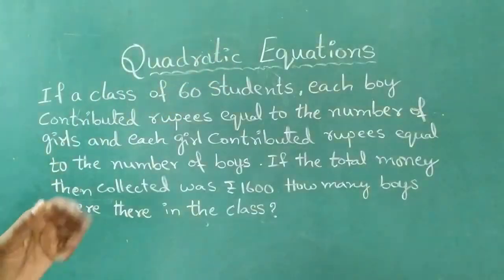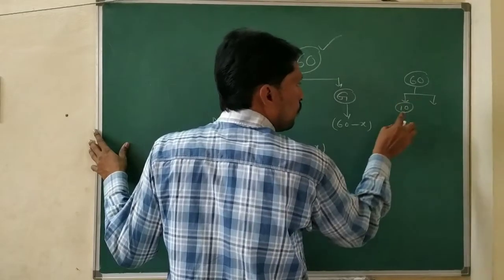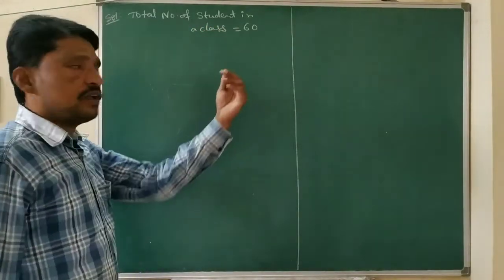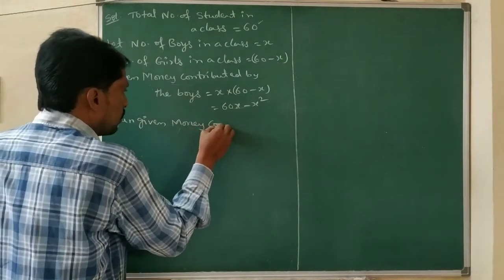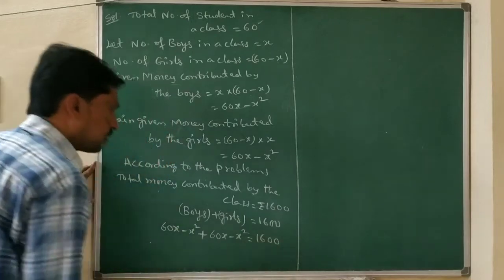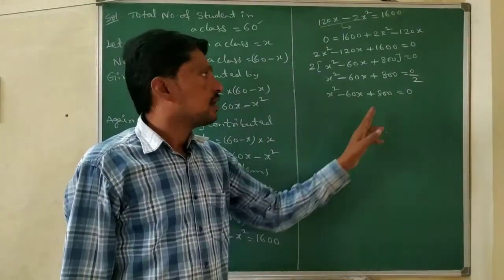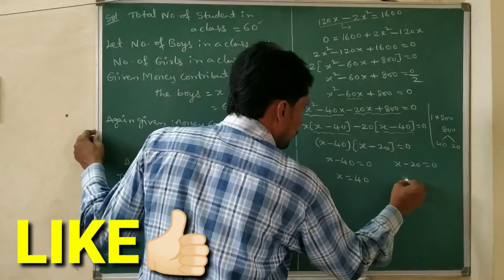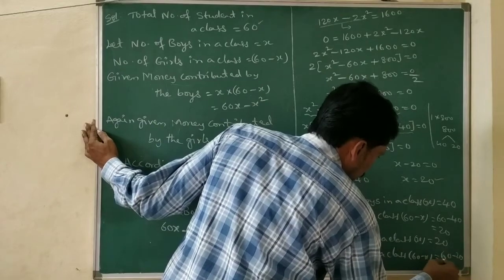EXAM PREPARATION -18//QUADRATIC EQUATIONS//Long answer questions//CLASS 10//MATHS //T.S& AP and CBSE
present am posting class 10 videos

How write maths exam
How to prepare exams
How to prepare exams in short time
The exam
Exam preparation
How to get 10/10
Exam Preparation plan
Exam tips
Exam preparation tips
How to get get score in exam
Exam plan
Exam planning
Exam planner tips
How to get 10/10in maths
How to prepare maths exam
 How to prepare maths exam in short time
Board exams
Ssc exam
Ssc board 10th class maths exam
maths exam class10
Final exams
Final ssc exams
Exams ela prepare avvali
vedicbrilliantmatheducator

Exam  preparation -1

Exam  preparation -2

Exam preparation -3

Exam preparation-4

Exam preparation -5

Exam preparation -6

Exam preparation -7

Exam preparation -8

 TOPIC :PROGRESSIONS

Exam preparation -9

Exam preparation -10

Exam preparation -11

Exam preparation -12

Exam preparation -13

Exam prepr -14

Exam preparation - 15

Exam preparation- 16

Exam preparation -17

Most important problem
Long answe typer questions

If a class of 60 students, each boy contributed rupees equal to the number of girls and each girl contributed rupees equal to the number of boys. If the total money then contributed was 1600 How many boys were there in the class